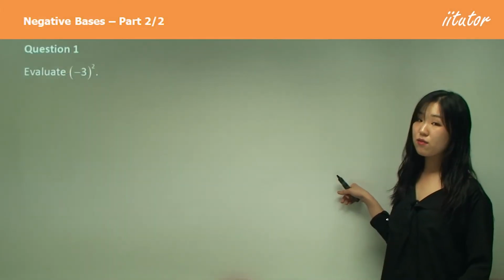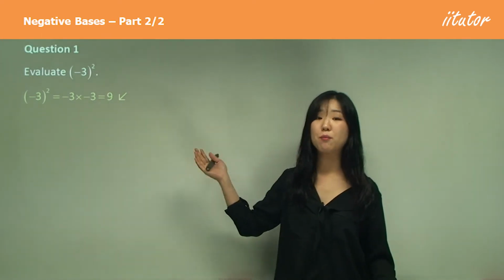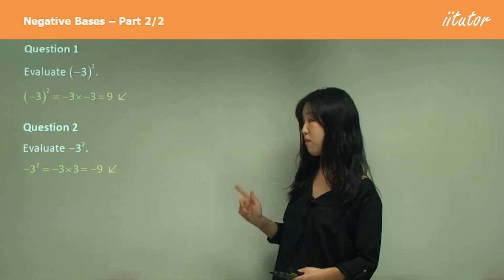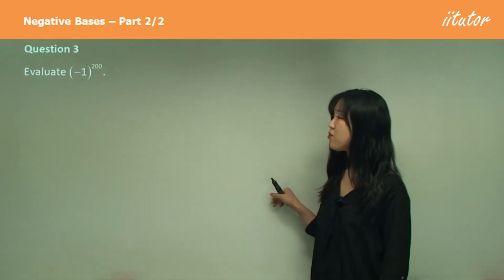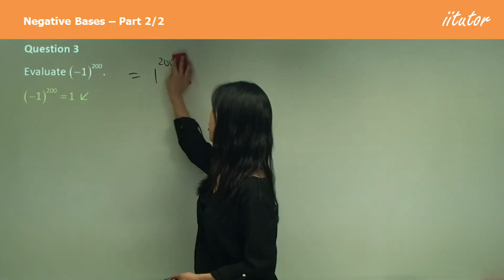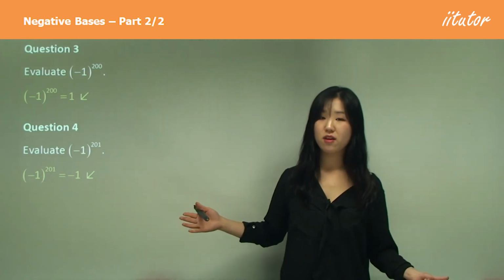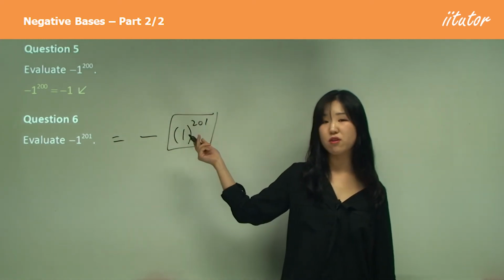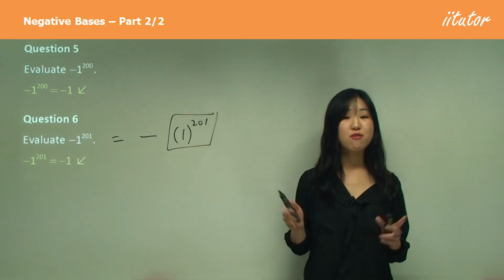💯 An Ultimate Guide to Index Law of Negative Bases. Watch this video!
The index law of negative bases states that if a is any positive number and m and n are any integers, then:

(1 / a^m)^n = a^(-mn)

This law states that when you raise a reciprocal of a number to a power, you can simplify the expression by multiplying the original power by the exponent of the reciprocal. For example, if a = 2 and m = 3, then:

1 / (2^3) = 1 / 8

So, the expression is simplified as a power of 2 raised to the power of -12.

The index law of negative bases is an important concept in mathematics and is used to simplify expressions that contain reciprocals of powers. It is also used in algebra and calculus to simplify expressions and solve problems.